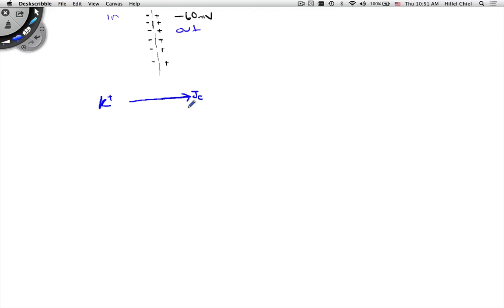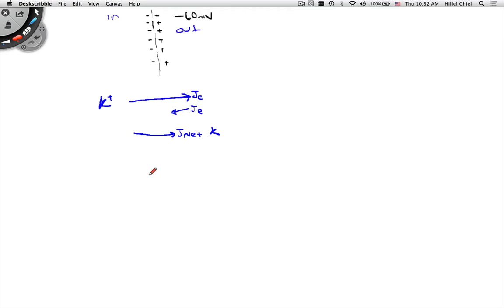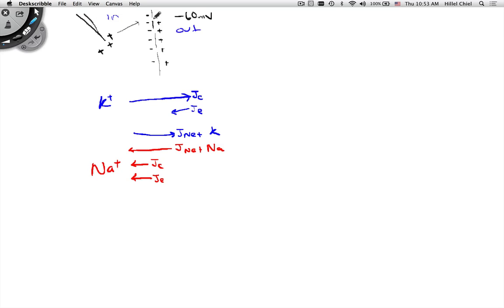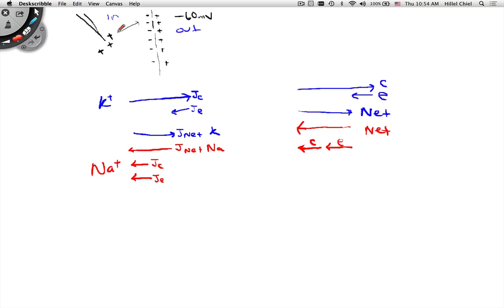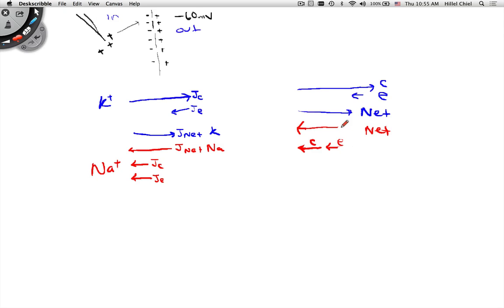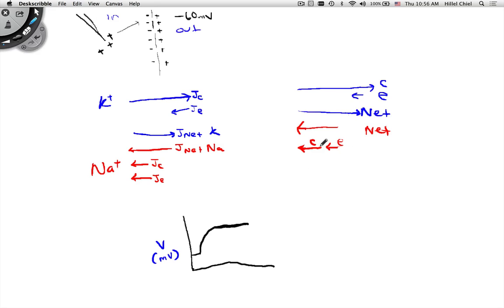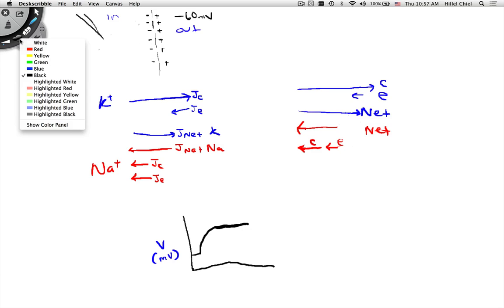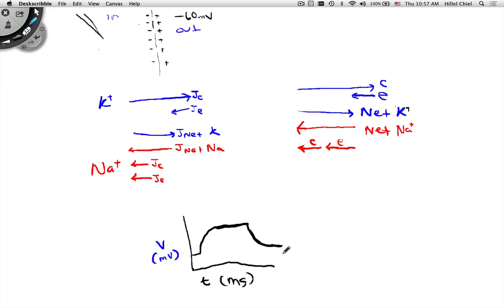Current Injection and the Resting Potential Fluxes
Understanding how current injection changes the membrane potential by affecting the underlying ionic fluxes